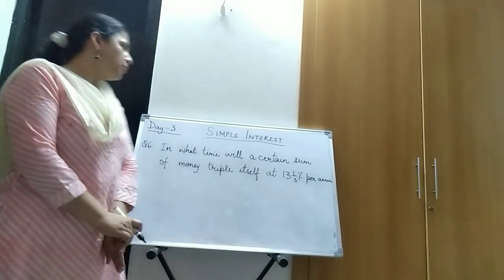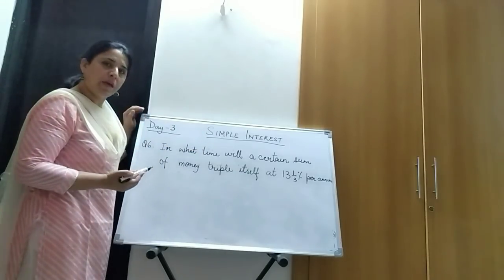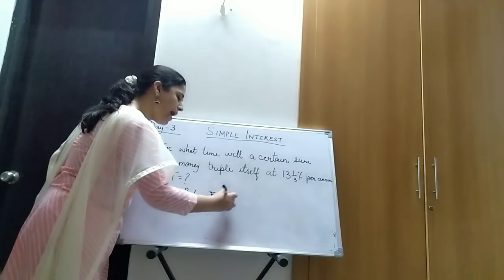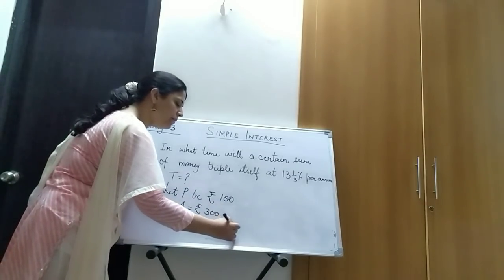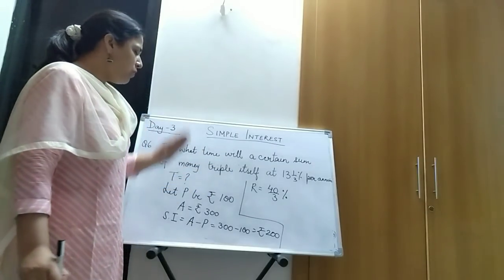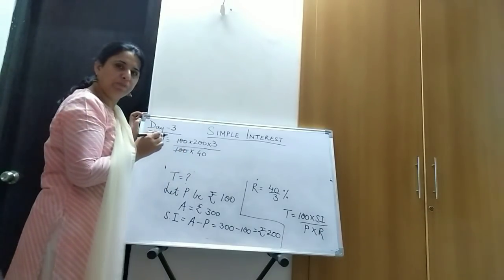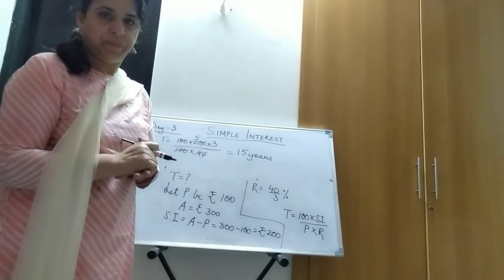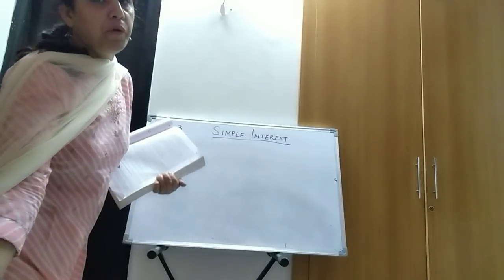Simple Interest Day 3